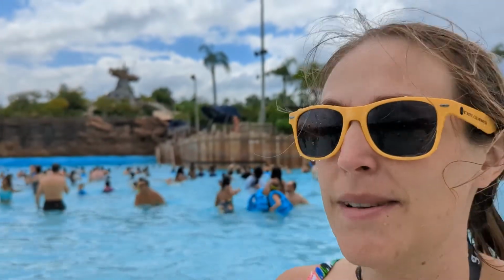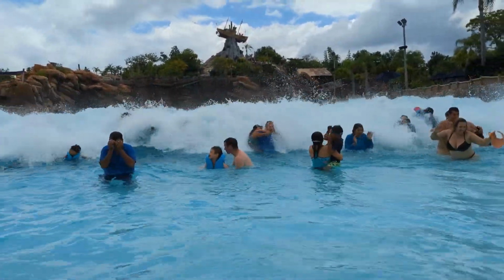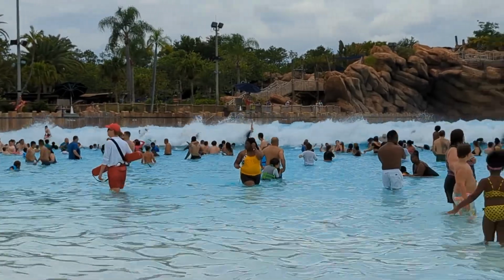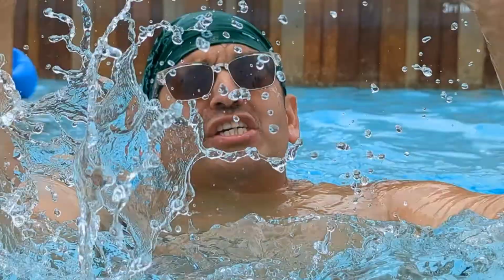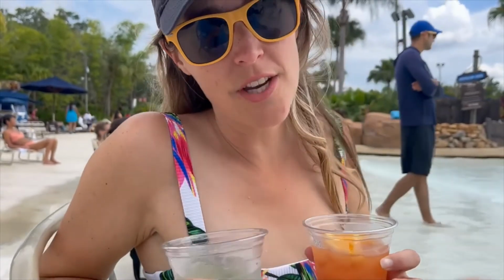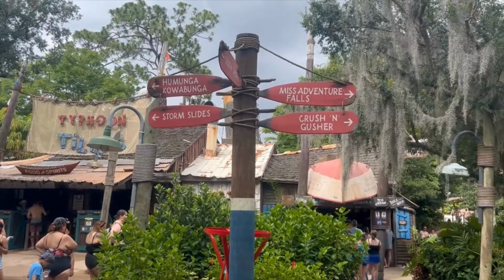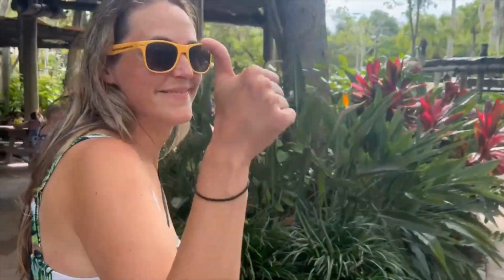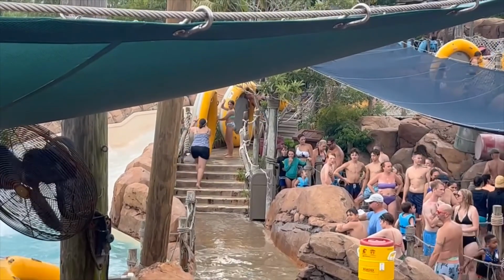Disney's Typhoon Lagoon Summer 2022 Visit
Welcome back Amigos. Summer time is here and theres no better way to stay cool then at Disney's Typhoon Lagoon Waterpark. Not only is the Wave pool one for the record books, but the drinks, wowwwwww nothing taste more refreshing then a Disney Cocktail on a hot and humid Florida day.